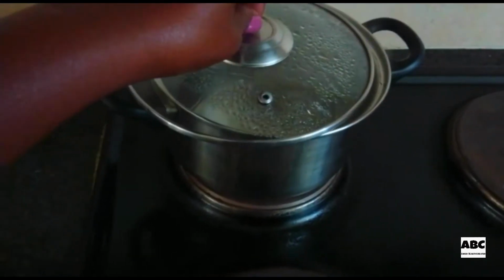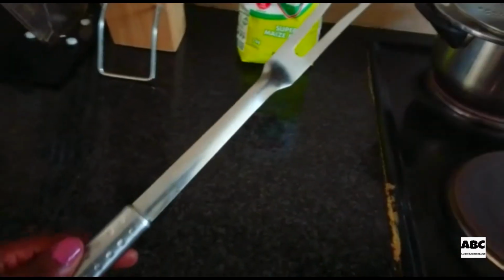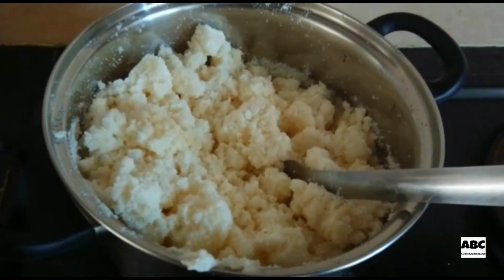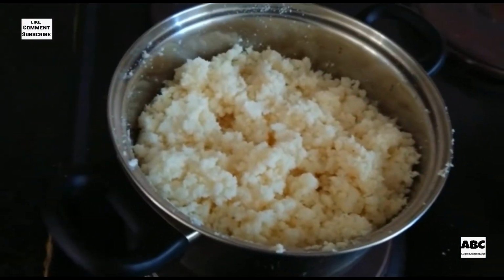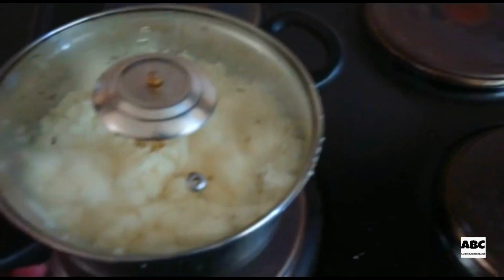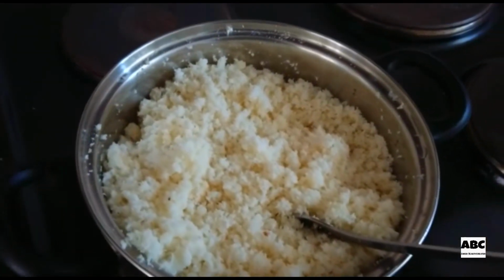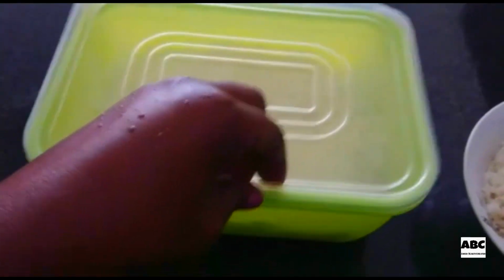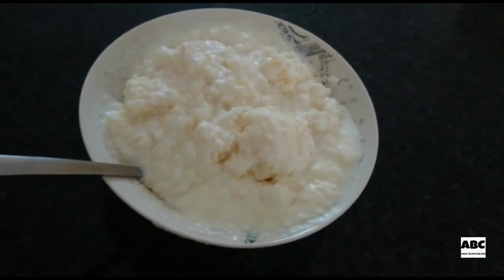ISSA VLOG { Meeting with a Friend for Morning Jogging + Cook with Me Umphokoqo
Hi Beauties

Business and Review's Inquiry only